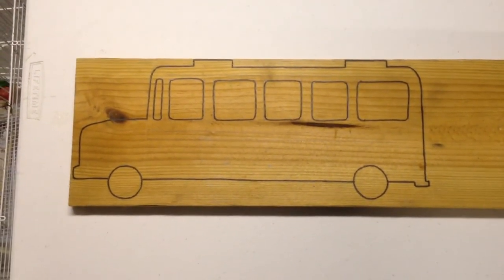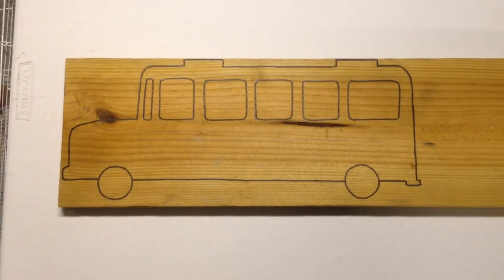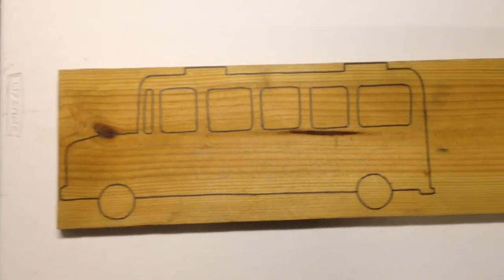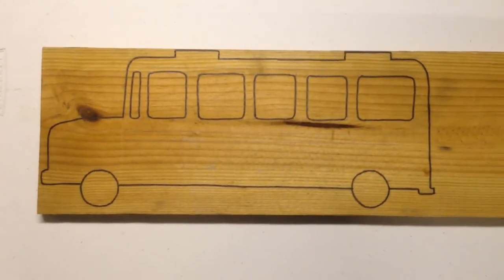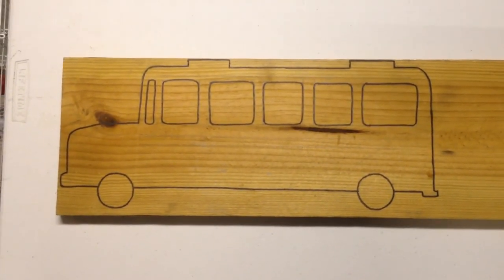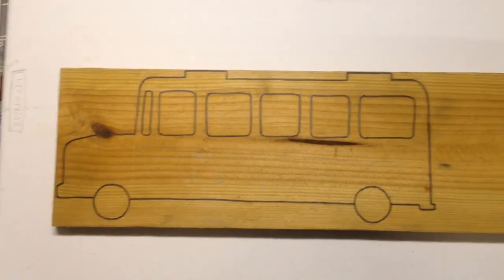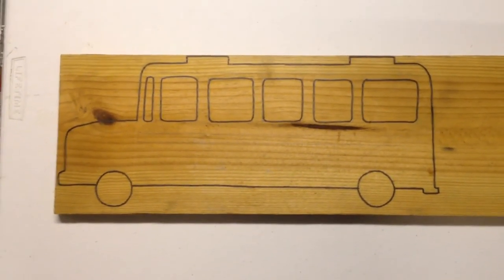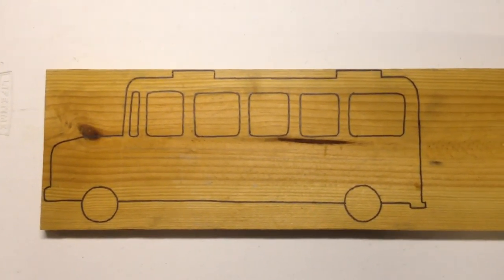School Bus Hanger Part 1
Part 1
School Bus Hanger I made for my kids' bus driver for Christmas 2017.  Ms. Terry (kids' bus driver) has become a great friend and I wanted to make something special.

Tools and Materials used for Project with links
1. Apple Barrel Acrylic Paint Set, 18 Piece (2-Ounce)

2. 16in Variable Speed Scroll Saw by HF tools

Waveland
Mississippi
MS
Bus
Driver
Woodworking
Router
DIY